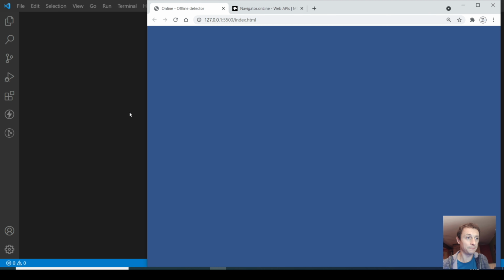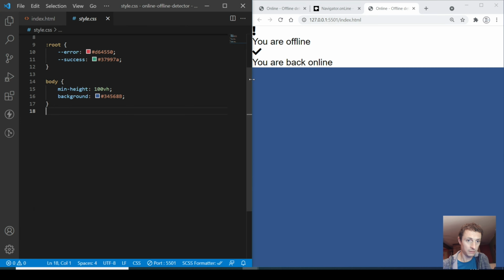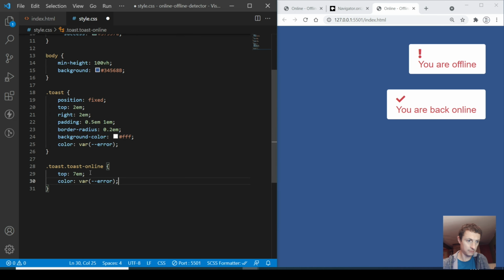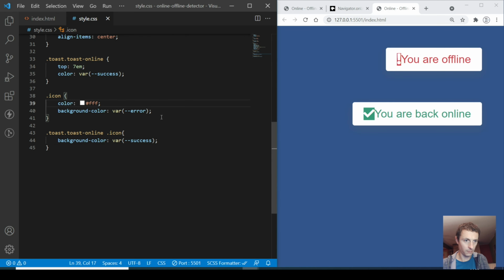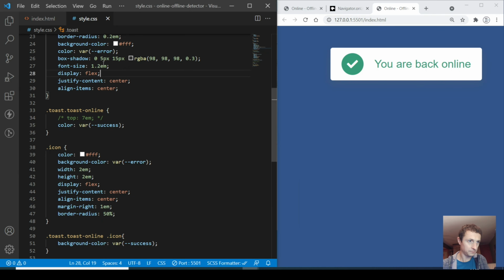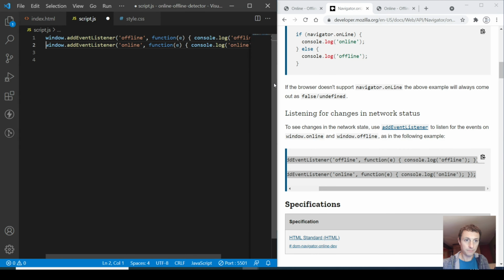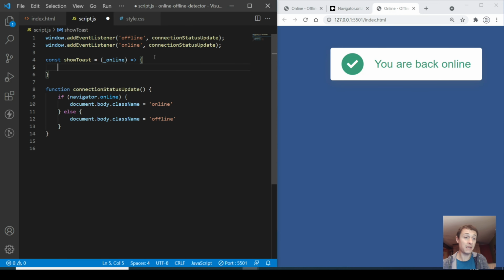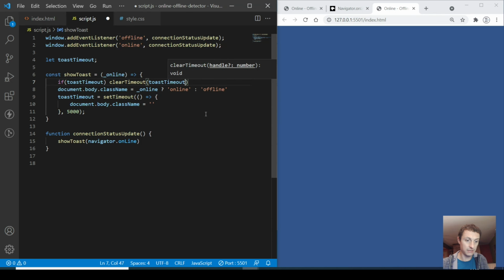[ HTML | CSS | JS ] Online Browser Detection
Html Css Js Online Browser Detection developed with VSCode. The video will present a realtime development of an online browser detection using only HTML CSS and JS.

y-online-offline-detector
 - Code Editor: VS Code
 - Packages installed : Emmet, Live Server